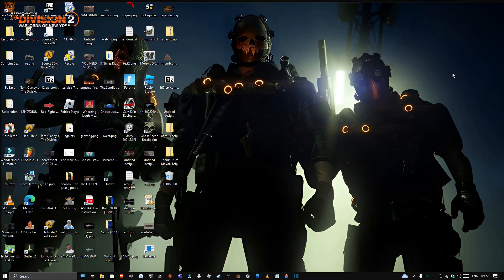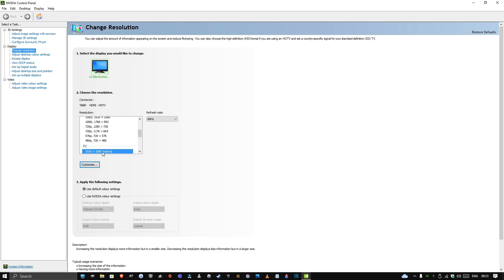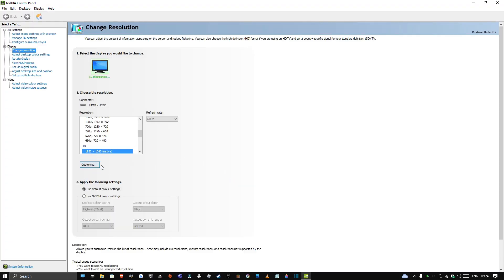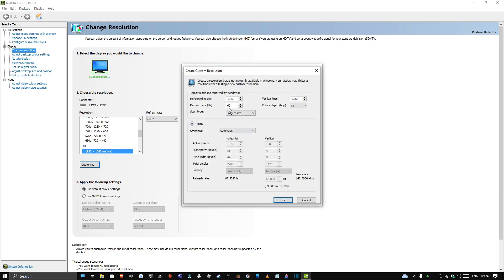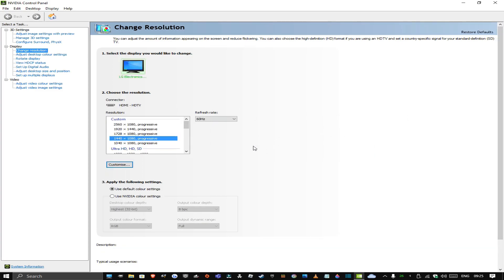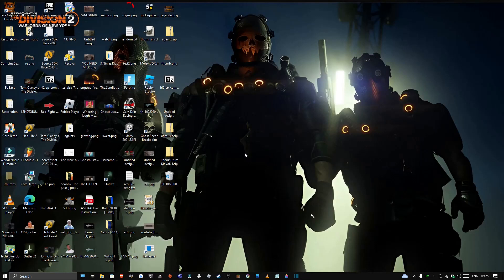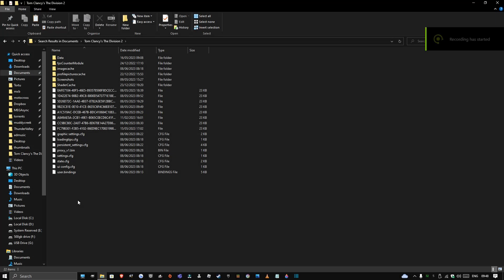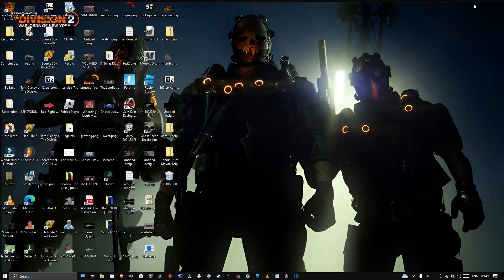𝐇𝐨𝐰 𝐭𝐨 𝐩𝐥𝐚𝐲 𝐰𝐢𝐭𝐡 𝐥𝐨𝐰 𝐬𝐭𝐫𝐞𝐭𝐜𝐡𝐞𝐝 𝐫𝐞𝐬𝐨𝐥𝐮𝐭𝐢𝐨𝐧 𝐚𝐧𝐝 𝐥𝐨𝐰 𝐠𝐫𝐚𝐩𝐡𝐢𝐜 𝐜𝐨𝐧𝐟𝐢𝐠 𝐢𝐧 𝐓𝐡𝐞 𝐃𝐢𝐯𝐢𝐬𝐢𝐨𝐧 𝟐